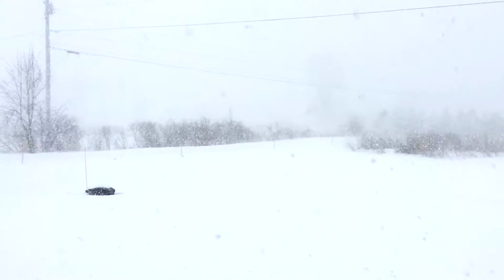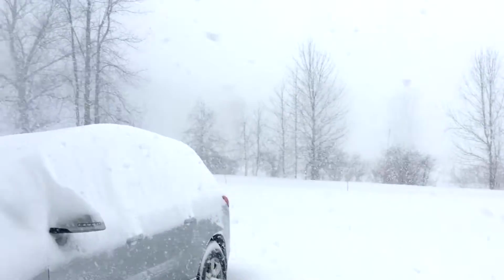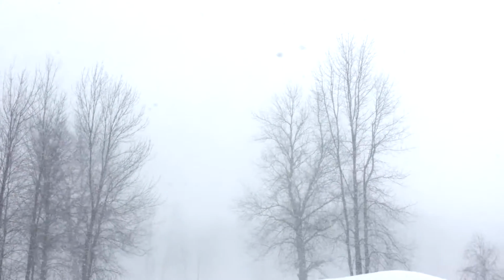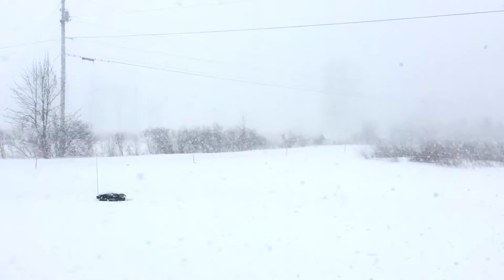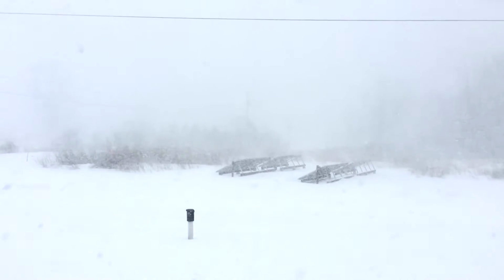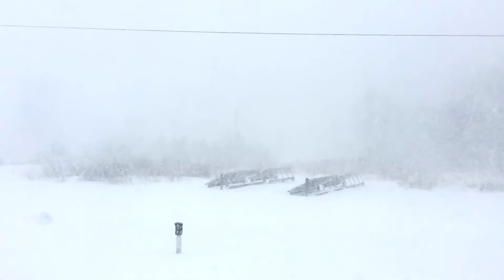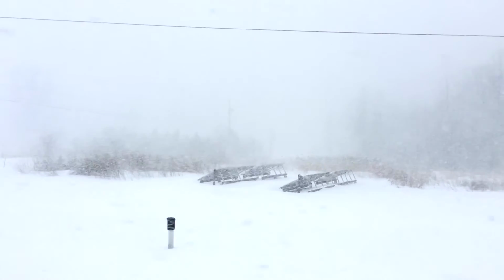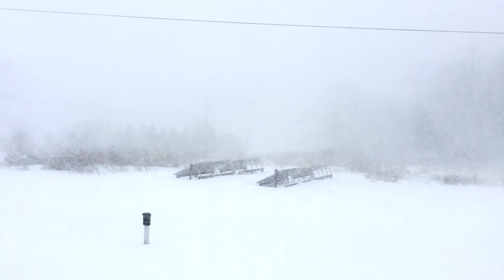Blizzard Update - Whiteout!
The 2017 blizzard has brought a whiteout here.  Visibility is about 100 meters.  We are snowed-in but prepared.

PLEASE NOTE:

I assert all copyrights claims for any content, media, comments, subject to the publishing date of this video.  Do not use any part of this video without my expressed written permission.  As always, please consult professional advice before attempting any project, activity, or event.   I will not be responsibility for any injury, loss of life, or damage to any property or equipment using any information referenced in this video or any video on my YouTube.  Always follow codes and any requirements as set forth by best practice or law.   Lastly, be nice and play nice.  Trolling and other attacks on my channel will not be tolerated.